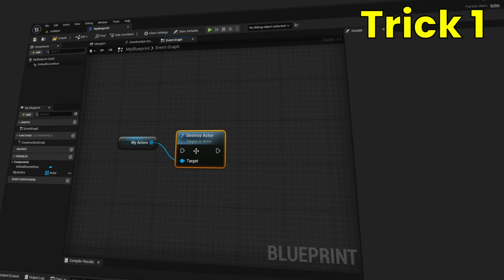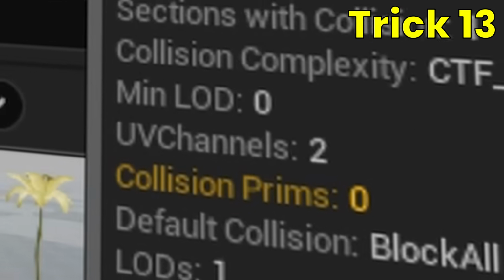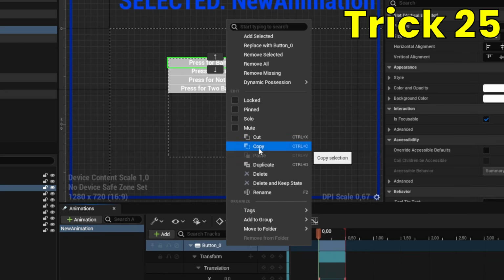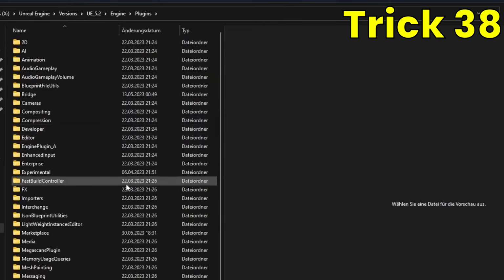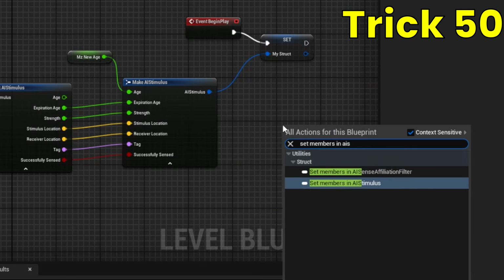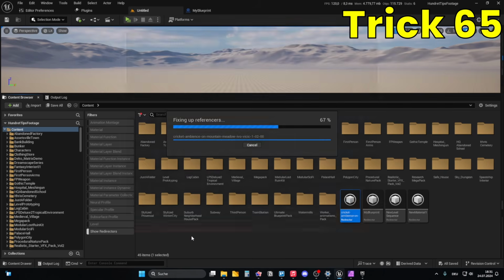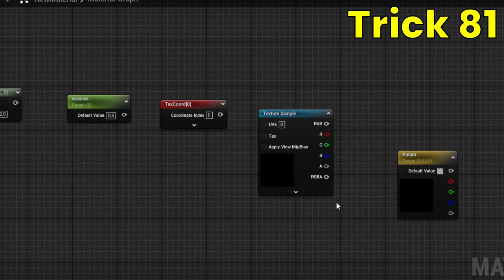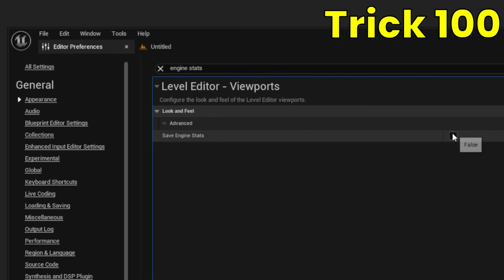100 Hidden Unreal Engine Tricks That Will Blow Your Mind!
✨Blueprint Generation AI - Now Available!✨

Check out all available Ultimate Content Package videos: shorturl.at/gideR

In this video, I show you 100 Unreal Engine 5 Tips. You could be a UE5 beginner or pro at developing games but these tips are nearly known by no one even though they are insanely useful! Be a better game dev! Get ready to level up your game dev skills with 100 Unreal Engine tips you definitely haven't heard before! This UE5 tutorial covers everything from using the Sequencer to optimizing your game and more. These Tricks are just insane!

Timestamps:
0:00 1 Input Array Variables
0:27 2 Select Every Instance
0:42 3 Visualize Vector Array
0:52 4 Rename Material Pins
1:19 5 Edit Preview Thumbnail
1:33 6 Capture Map Thumbnail
1:46 7 Print String Tags
1:56 8 Highlight A Connection
2:06 9 Premade Audio Widgets
2:22 10 Title Bar Stats
2:32 11 Color Blind Options
2:55 12 Node State Options
3:28 13 Content Browser Syntax
4:29 14 Fast Content Browsing
4:42 15 Create Amazing Soundscapes
4:55 16 Asset Surface Snapping
5:40 17 Asset Snap Hotkeys
5:50 18 In-Editor Screenshot Options
6:06 19 Change Mesh Light
6:16 20 Fast Switch View
6:26 21 Time Dilation Track
6:44 22 Anti Blender Trick
7:22 23 Add Snapping Steps
7:45 24 Select Through Glass
7:59 25 Copy Widget Animations
8:22 26 Call Runtime Events
8:43 27 Stop On Error
9:00 28 Math Expression Node
9:20 29 Custom Asset Shadow
9:40 30 Animation To Mesh
9:55 31 Browser Project Descriptions
10:10 32 Keep Node Connections
10:20 33 Pilot Any Asset
10:33 34 Create Impressive Landscapes
10:58 35 Color Correction Region
11:23 36 Essential Editor Hotkeys
11:39 37 Import With Settings
12:00 38 Enable Plugins Permanently
12:31 39 Validated Get Node
12:41 40 Preview Level Sequence
13:11 41 Quickly Connect Material
13:21 42 Check Game Performance
13:59 43 Outliner Search Syntax
14:20 44 Clean Delegate Usage
14:34 45 Combine Static Meshes
14:50 46 Environment Light Mixer
15:07 47 Light Density Mode
15:32 48 Adjust Gizmo Size
15:44 49 Disable Screen Messages
15:54 50 Set Struct Member
16:30 51 Blueprint Node Favorites
16:46 52 Fast Browse Asset
16:56 53 Fast Switch Menu
17:08 54 Blueprint Sub Categories
17:19 55 Loop Any Enum
17:36 56 Paste At Cursor
17:53 57 Only Show Selection
18:07 58 Smooth Viewport Zoom
18:17 59 Multiple Color Palettes
18:27 60 Console Command Help
18:37 61 Wrap And Replace
18:55 62 Auto Reimport Assets
19:25 63 Open Multiple Animations
19:42 64 Compare Blueprint Differences
19:59 65 Fix Redirector References
20:42 66 Folder In Sequencer
20:50 67 Filter Log Categories
21:00 68 Save Simulation State
21:10 69 Change Sun Direction
21:20 70 Light Single Asset
21:36 71 Blueprint Location Bookmarks
21:49 72 Editor Zoom Controls
21:59 73 Set Favorite Widgets
22:09 74 Convert Code Types
22:21 75 Startup Maps Setting
22:32 76 Asset Open Location
22:50 77 Hide Light Indicators
23:05 78 Function Input Variable
23:17 79 Named Reroute Node
23:35 80 Blueprint Graph Shortcuts
23:53 81 Material Graph Shortcuts
24:22 82 Actor Palette Plugin
24:38 83 Format Text Node
24:50 84 Quick Find Asset
25:00 85 Copy Value Shortcut
25:10 86 Freeze Object Culling
25:20 87 Hole In Wall
25:30 88 Prevent Unwanted Movement
25:40 89 View Tick Events
25:54 90 Disable Default Tick
26:04 91 Generate Help Website
26:14 92 Change Level Grid
26:35 93 Simulate Low Latency
26:55 94 Edit Multiple Assets
27:14 95 In-Engine Calculations
27:28 96 Quick Rename Things
27:38 97 Default Spline Actor
27:48 98 Clean Node Shortcuts
28:01 99 Observe Level Details
28:13 100 Save Engine Stats